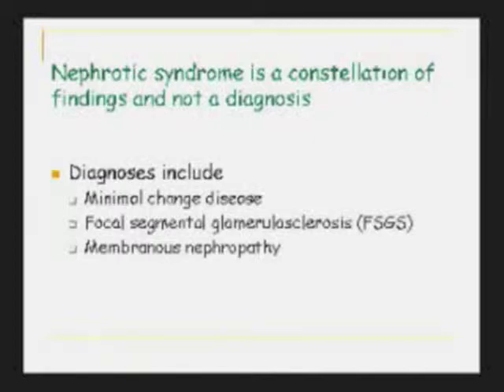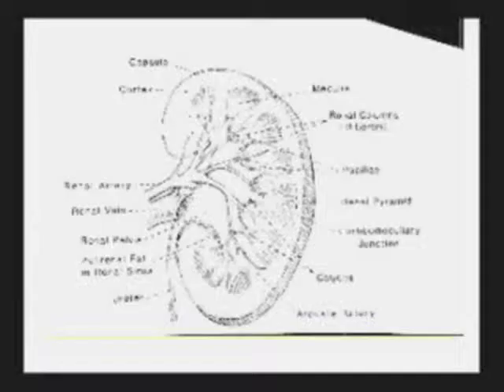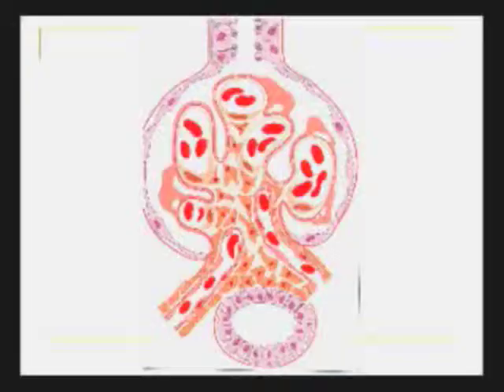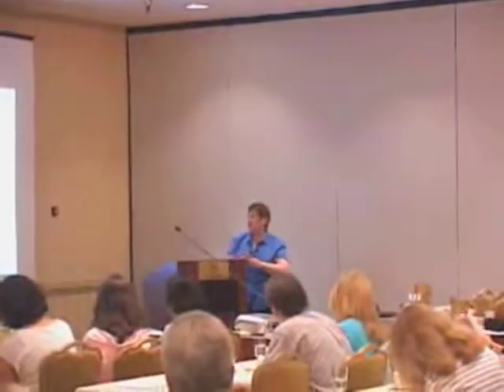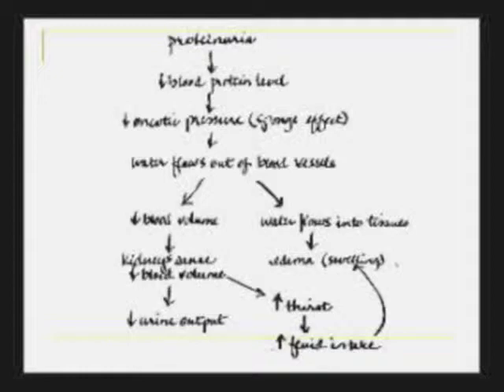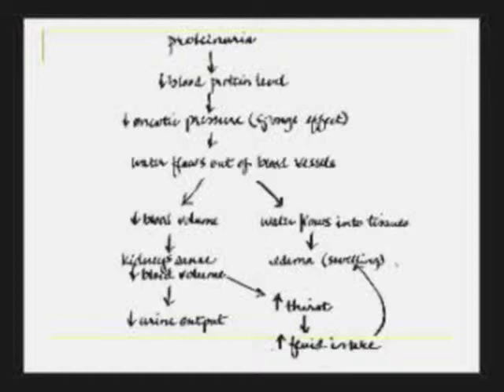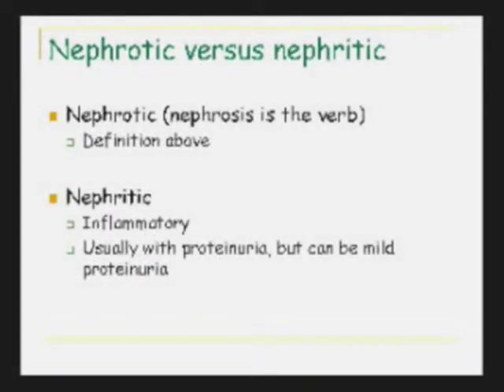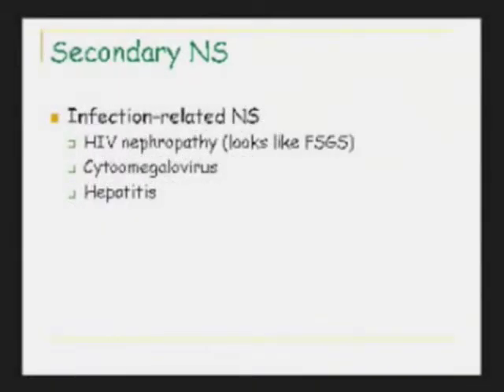NephCure / Dr. Susan Conley / Part 1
Dr. Susan Conley, Nephrotic Syndome Overview